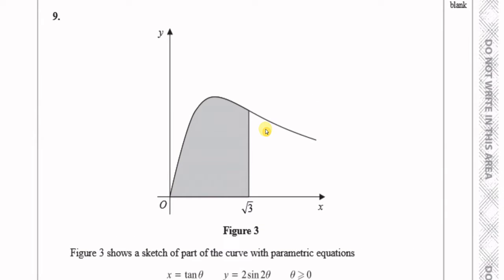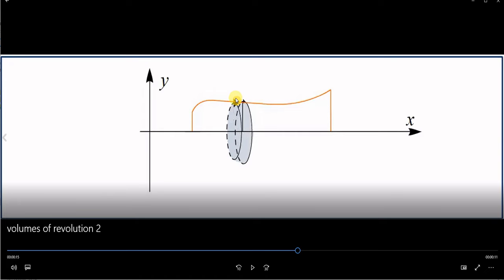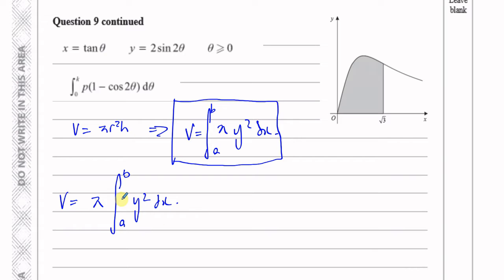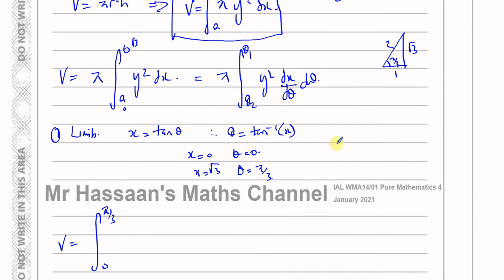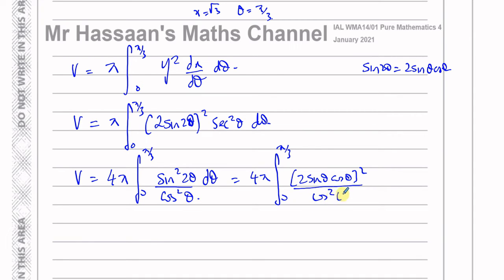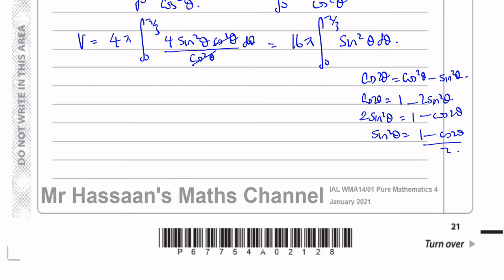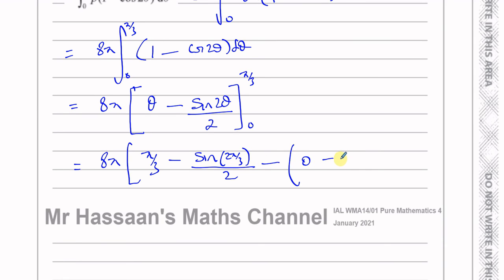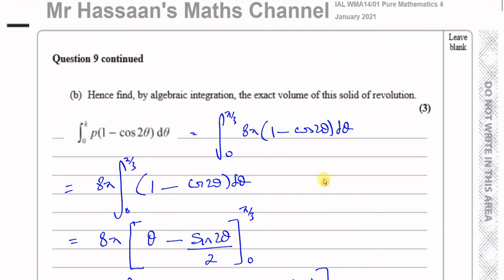WMA14 01 IAL Edexcel P4 January 2021 Q9 Integration, Volumes of Revolution, Trig Identities